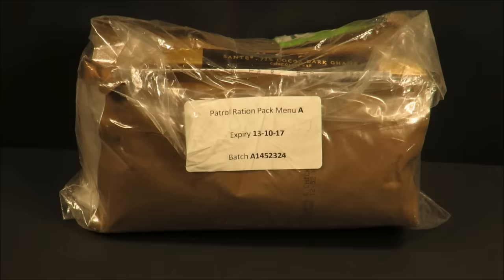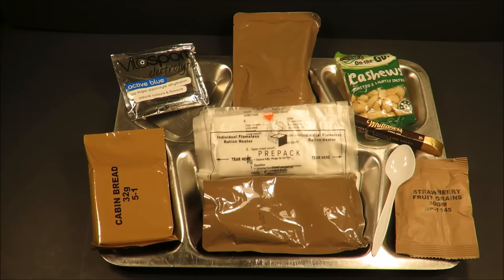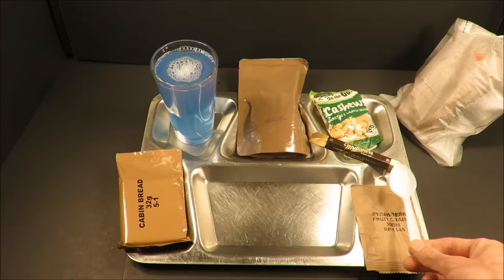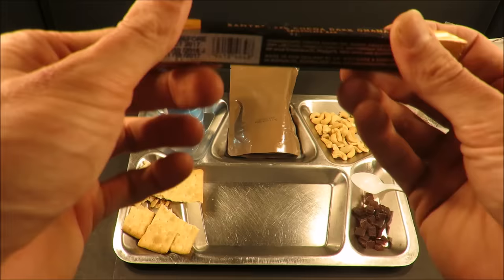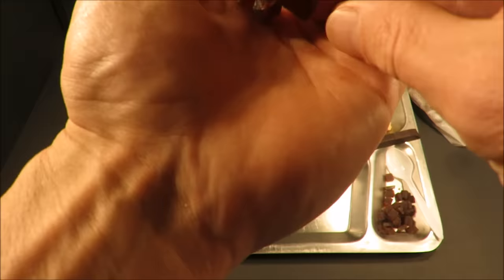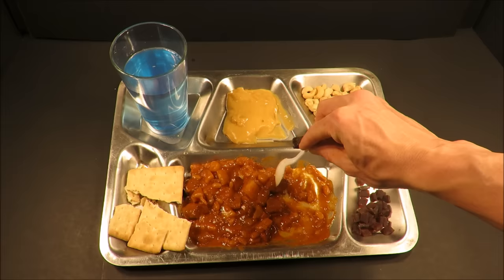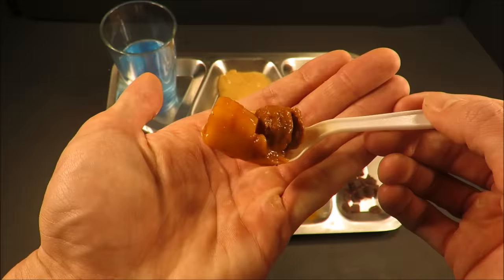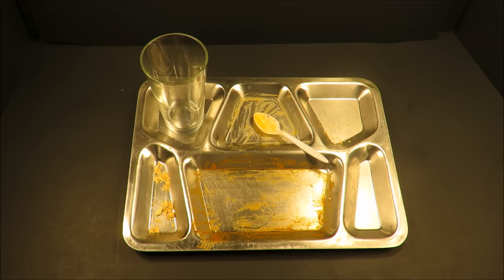2016 New Zealand Patrol Ration Pack MRE Review NZ Meal Ready to Eat Taste Test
This NZ Defense Force Patrol Ration Pack is an incredibly well made MRE that was actually contracted out by Lockheed Martin! Check out this incredibly well made ration pack and see the true quality for yourself. It's a real banger!
Huge thank you to Tim for sending this ration in. If you would like to send an MRE to review, my shipping info is:
Steve1989
3616 Harden Blvd
360

Shoutout to Kiwi Dude! Hope you & The Boss are well! NZ 24hr is next in line for NZ Rations.

-Steve

NICE HISS™